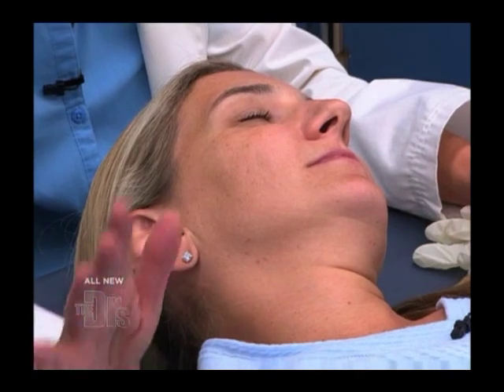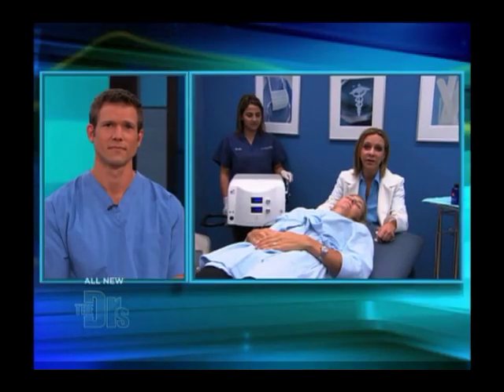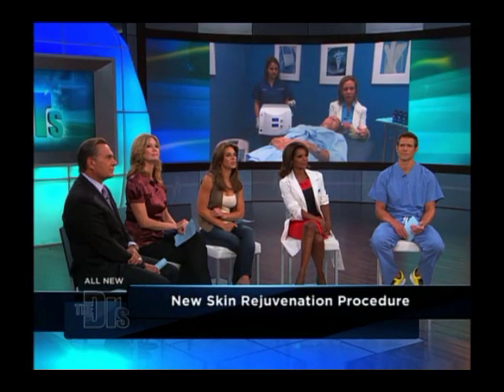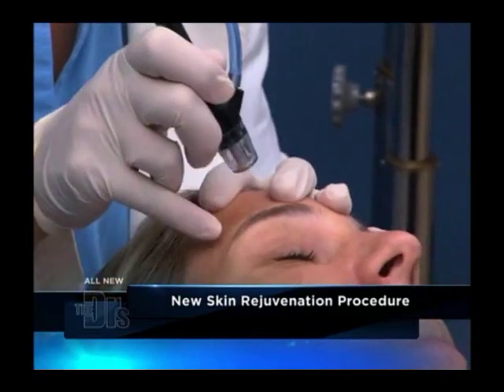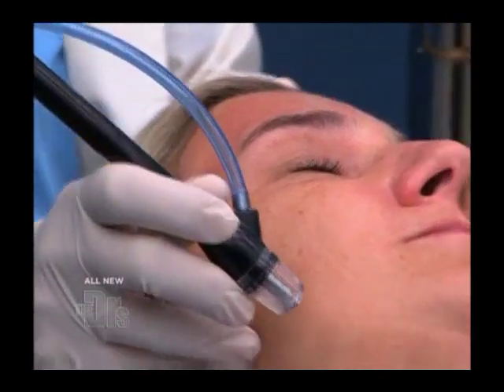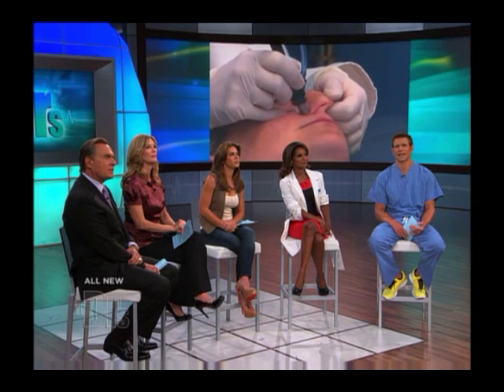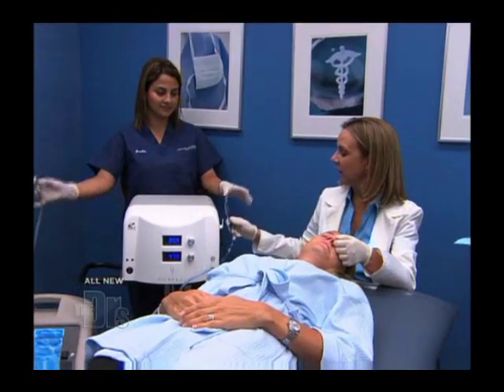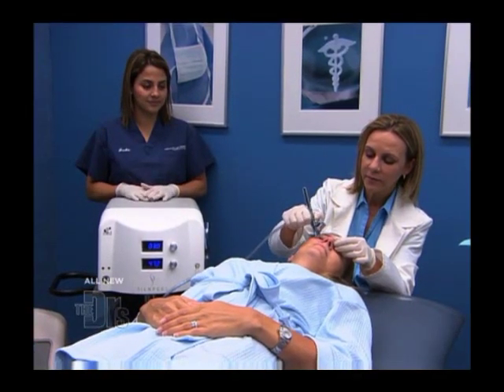Dr. Rebecca Fitzgerald Shows How SilkPeel takes years of the face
Looking Rested even when your tired - Dr. Fitzgerald shows how the SilkPeel Dermalinfusion treatment takes off years from tired skin and makes you look great.  She even uses the SilkPeel Solutions with other prodecures because they are so effective.

Aired on "The Doctors" October 19, 2011